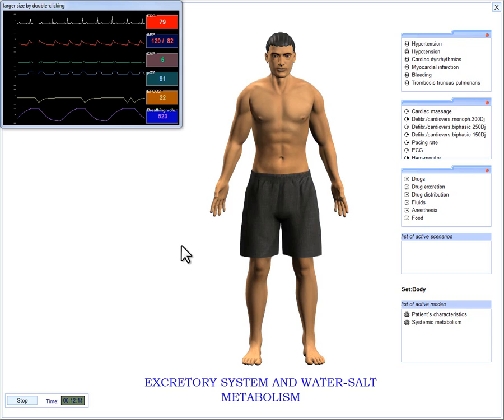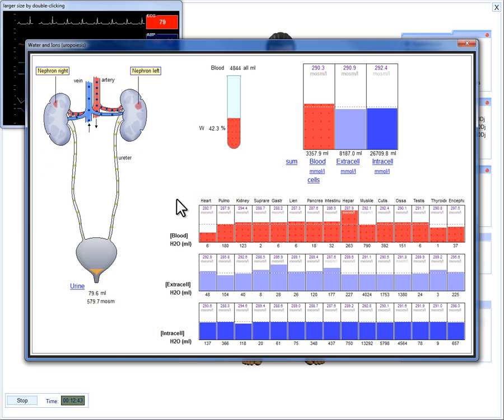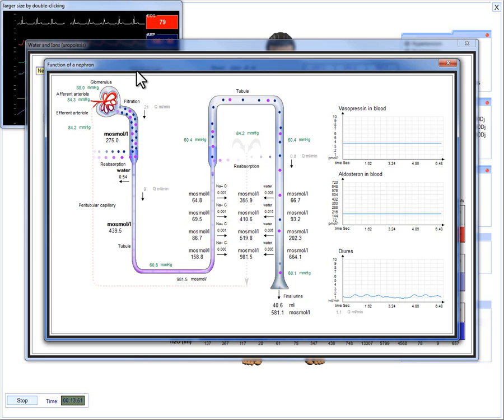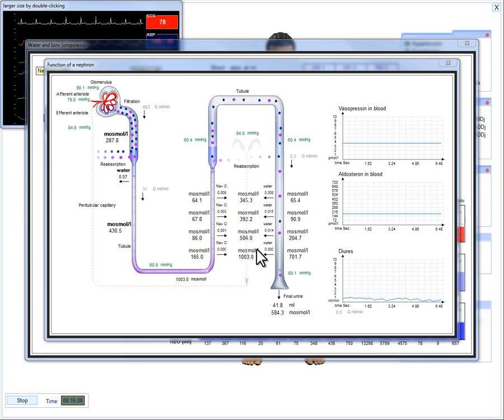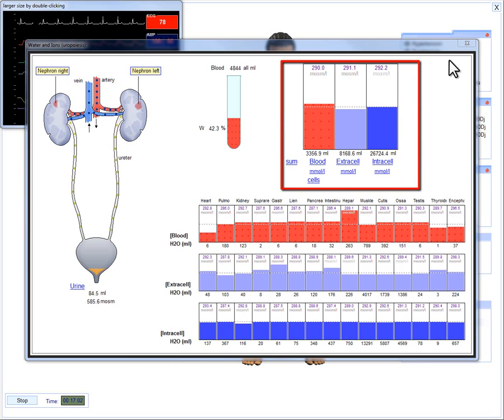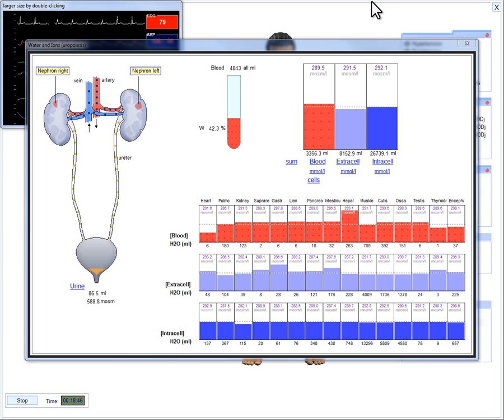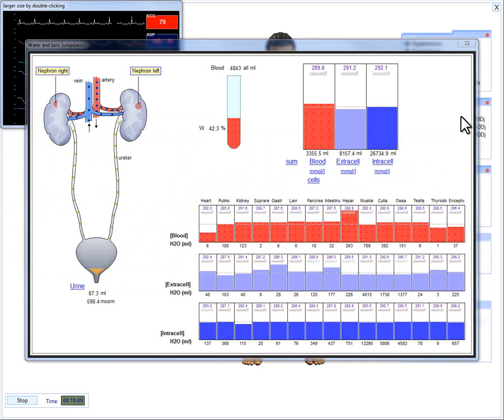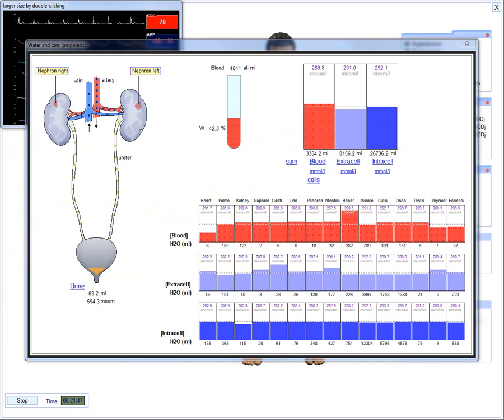9. Excretory system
Excretory system of screen based medical simulator PureMedSim Live.